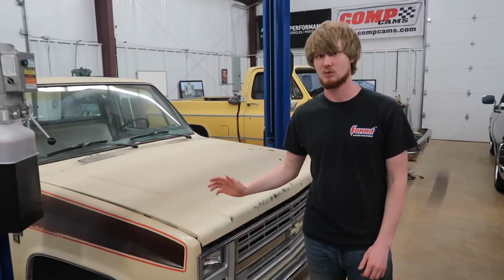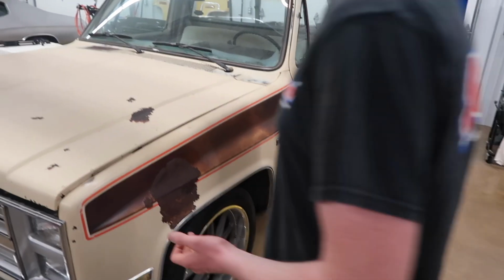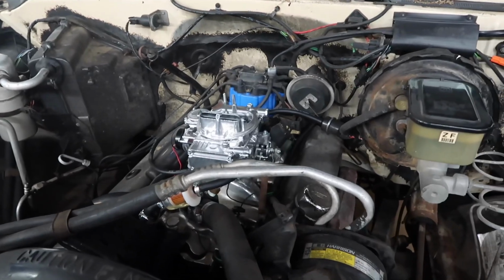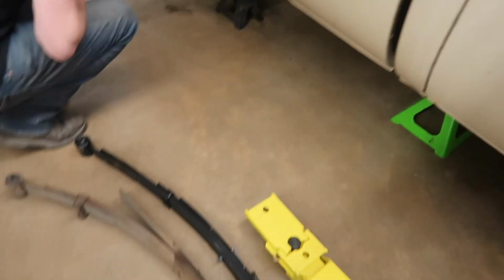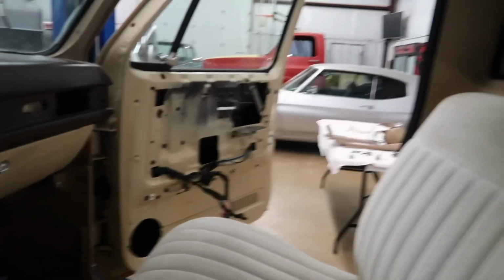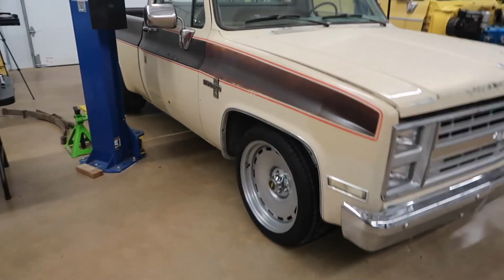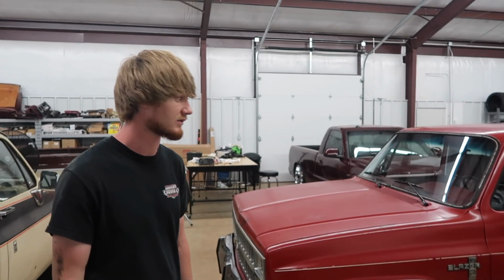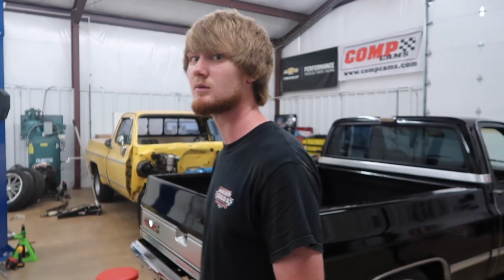Our 1985 SQUAREBODY CHEVY C10 Build (Part 1)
We start the build of our two tone tan and brown 1985 Chevy C10. We talk about the story of the truck. We started off this truck build by dropping it a couple more inches all the way around. We use a lowering leaf spring in the rear, and coil spring in the front. After a minor setback, we get the truck sitting how we want it.